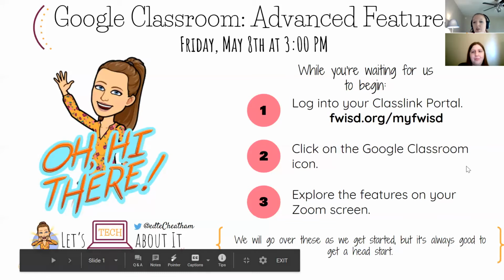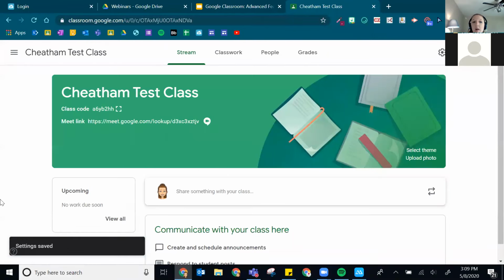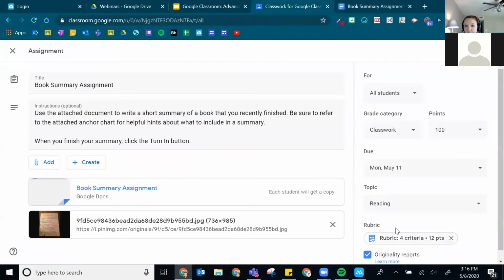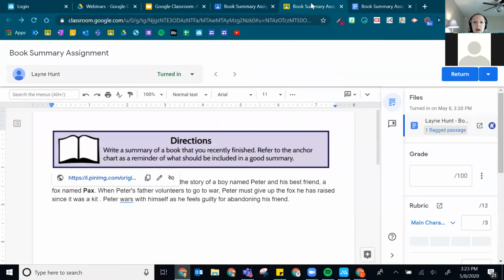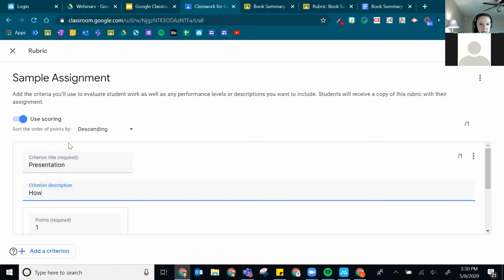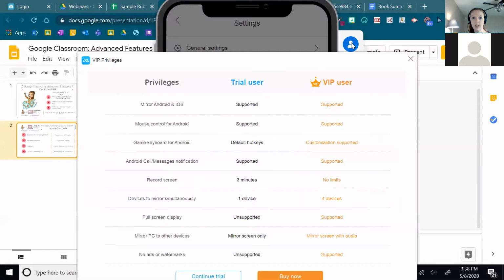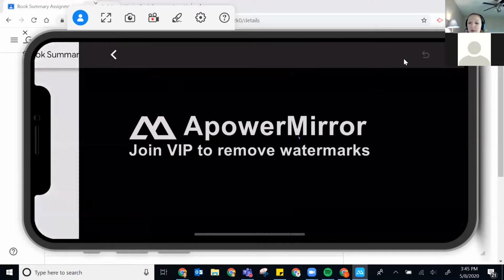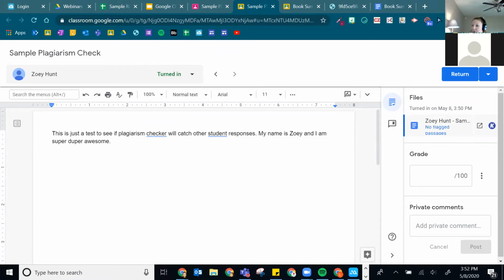Google Classroom: Advanced Features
In this webinar, we explored the grading settings, Originality Reports, rubrics and the Google Classroom mobile app features.